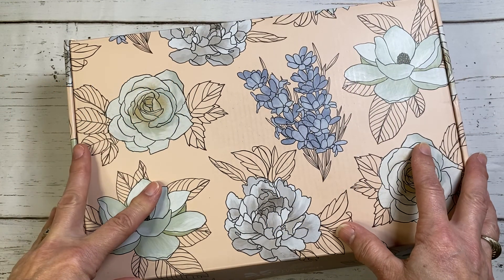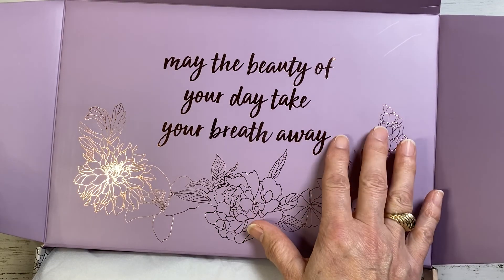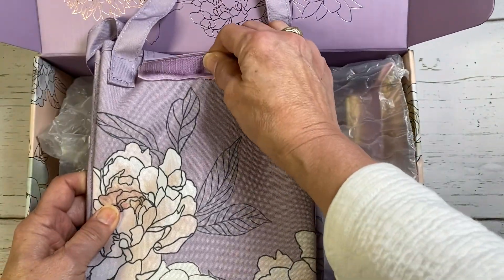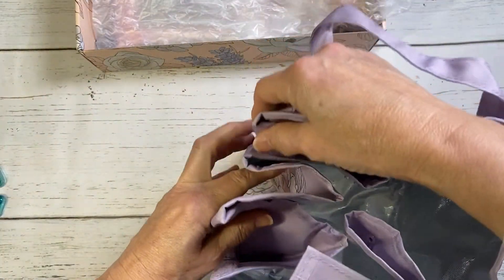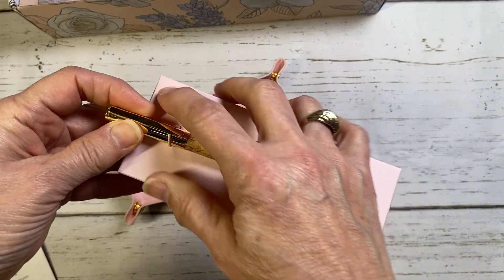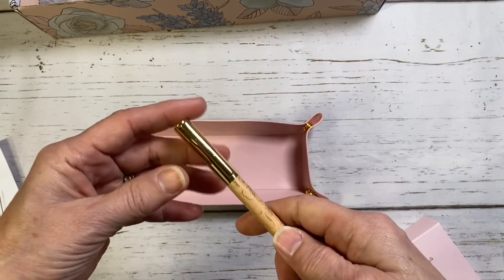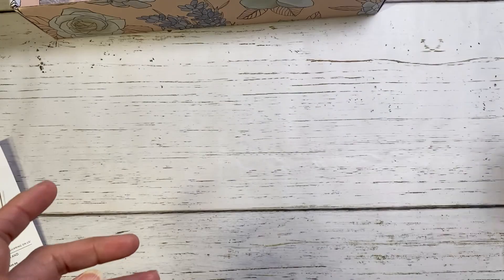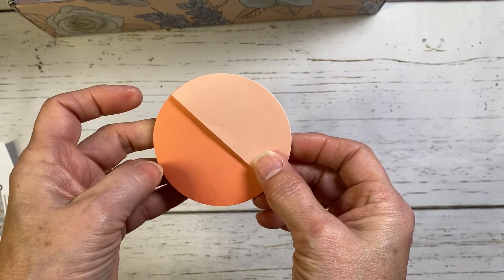SPOILER ALERT! Erin Condren's Spring Seasonal Surprise Box: Unboxing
Erin Condren's Seasonal Surprise Boxes are sold 4 times a year: Spring, Summer, Fall, and Winter | An $80 value for $40!

I would love to know your thoughts about this Flora box! Do you have a favorite item?